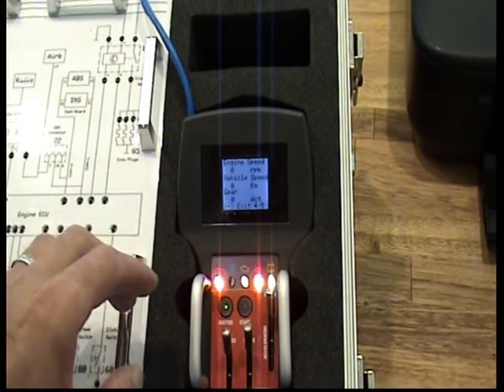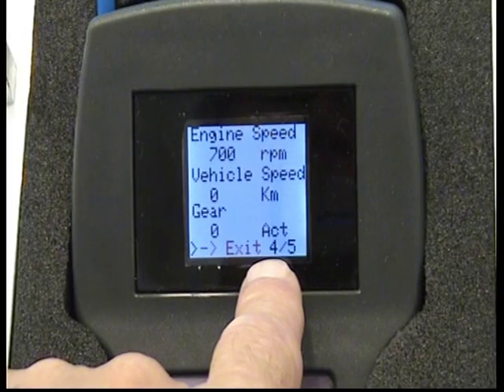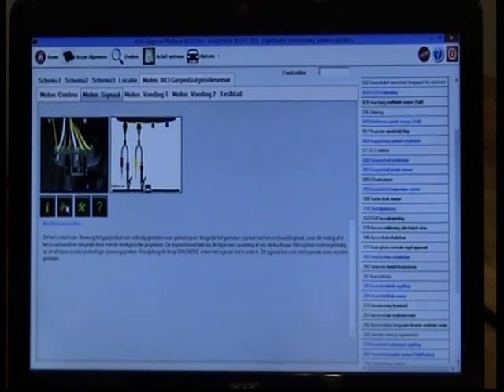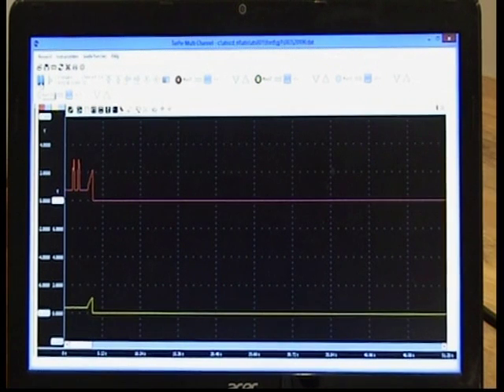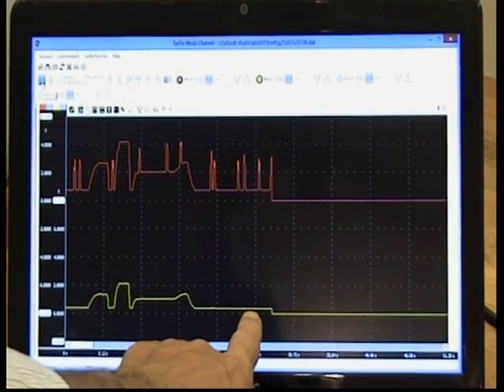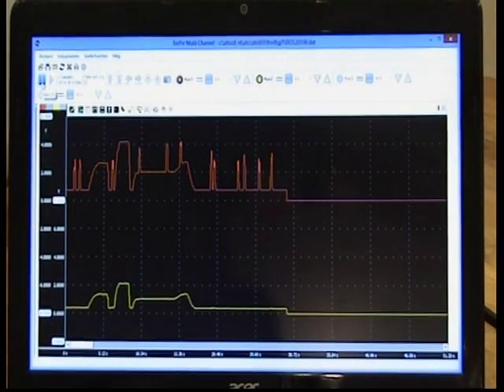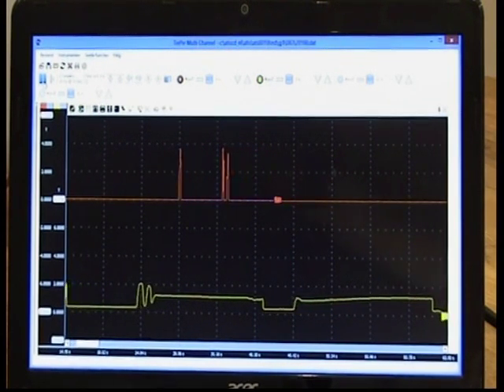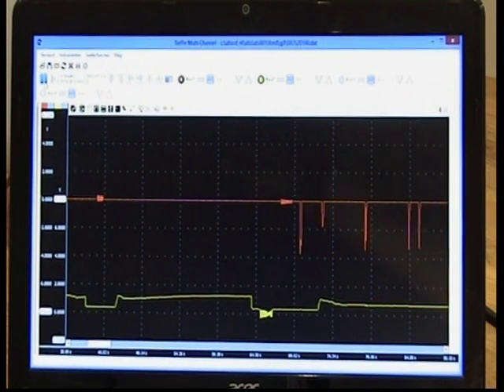Accelerator Ground wire problem (intermitted)